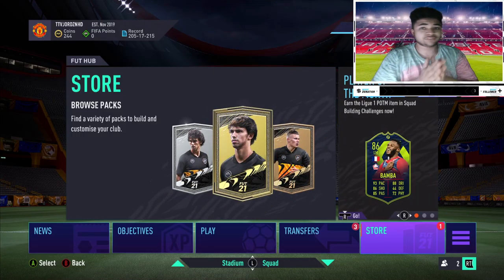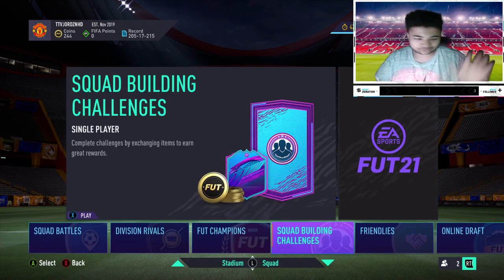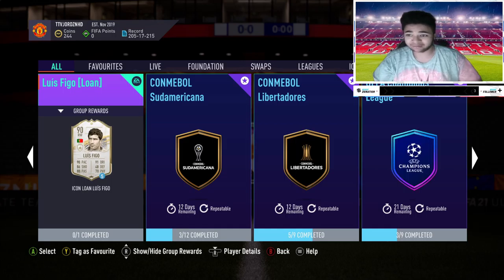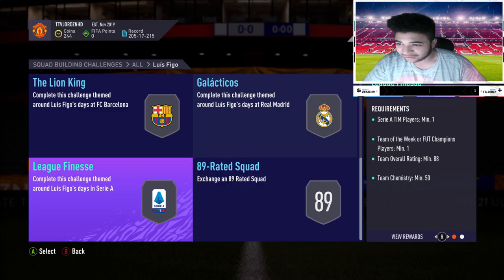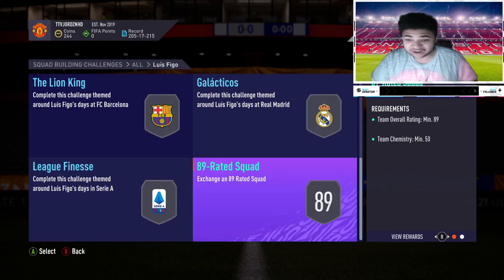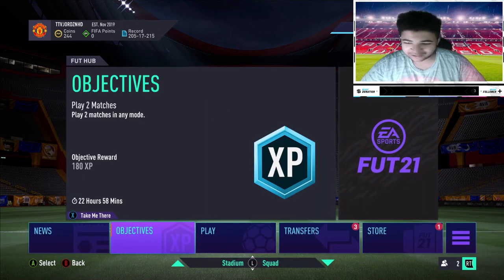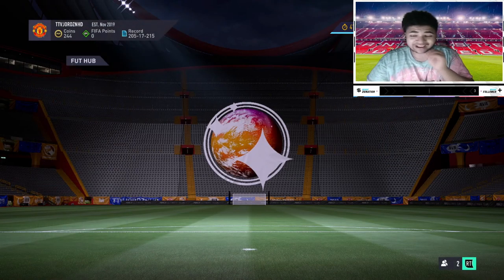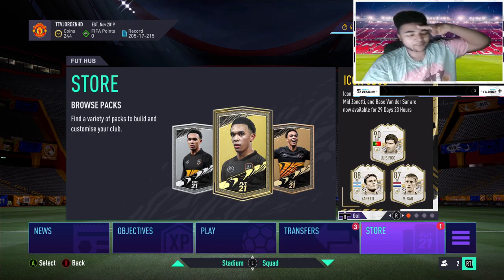FIFA 21/ NEW INSANE ICON SBC'S!!!